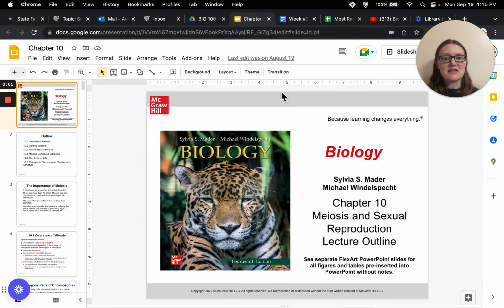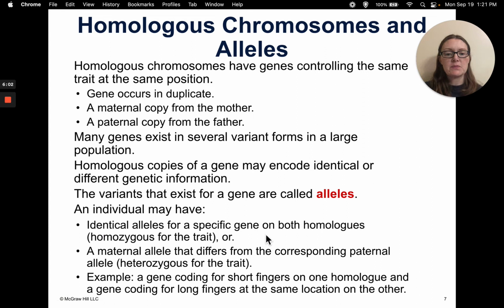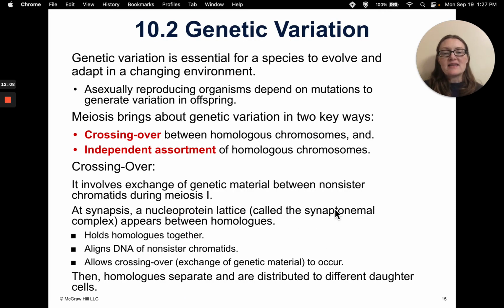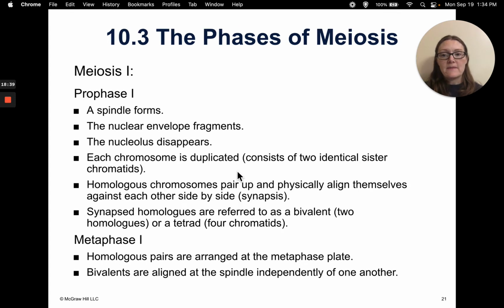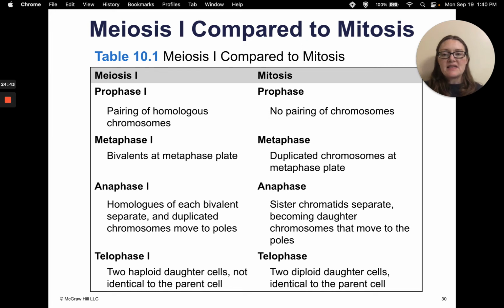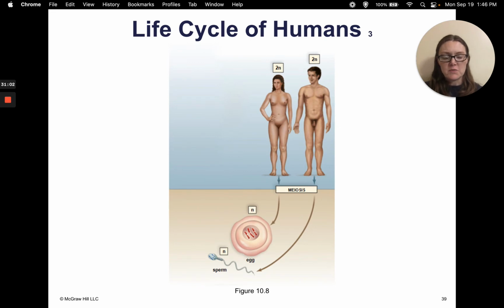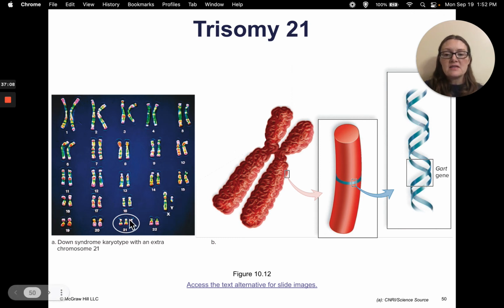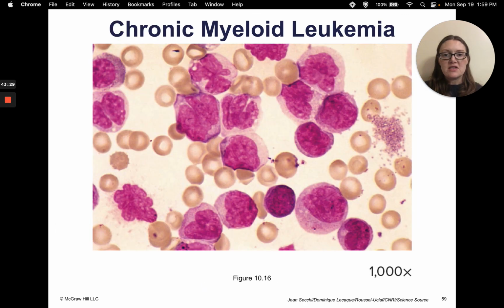Chapter 10 Bio 100